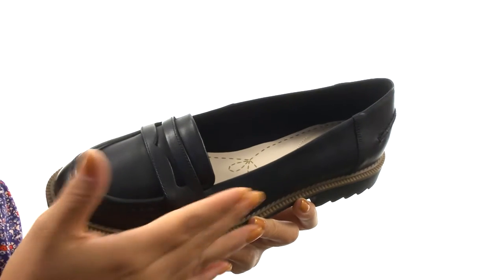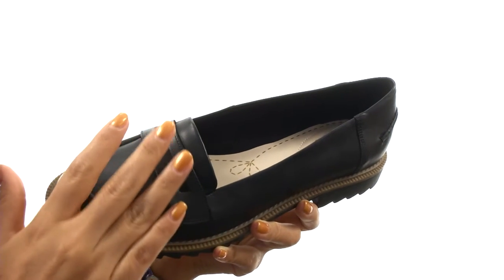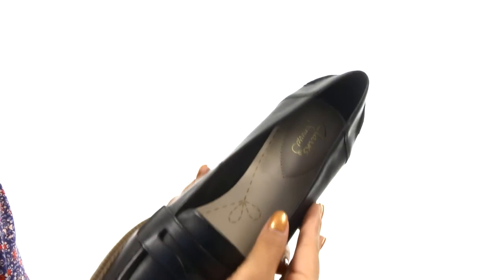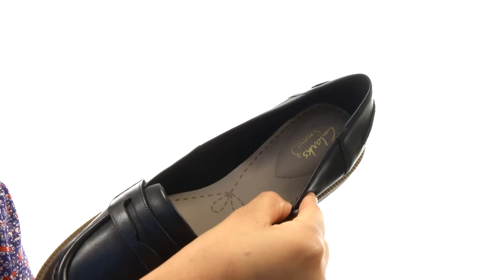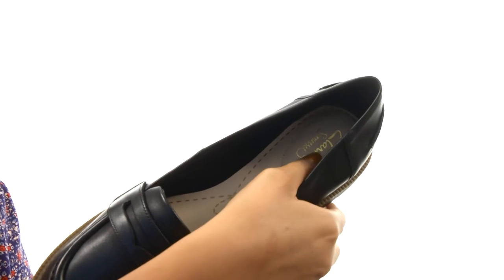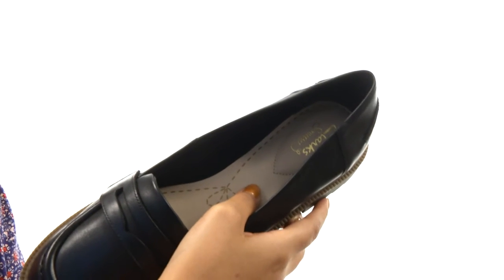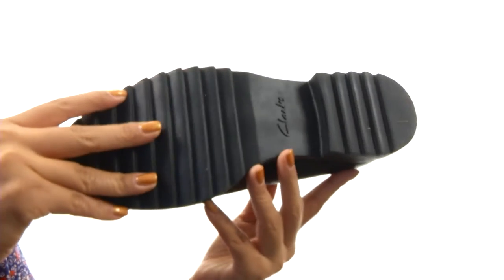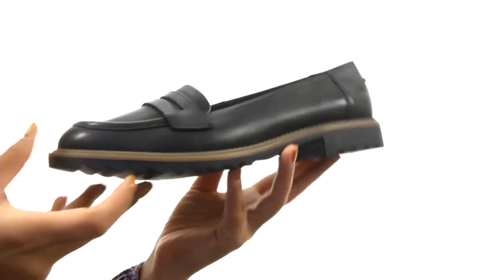Clarks Griffin Milly SKU:8575601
The Griffin Milly is part of the Clarks® Somerset Collection.
Stay up to par on the latest feel good looks with the Griffin Milly by Clarks.
Premium leather upper in a preppy loafer silhouette.
CushionSoft layers help absorb impact and provide comfort.
Durable TR outsole.
Imported.
Measurements:

    Heel Height: 1 in
    Weight: 11 oz
    Platform Height: 1⁄2 in